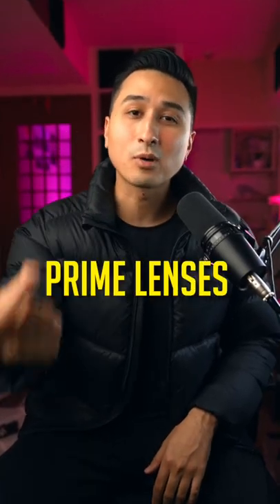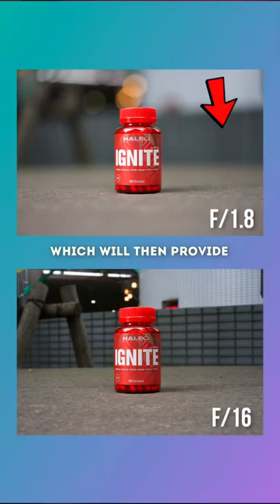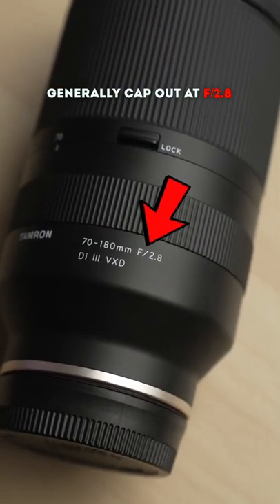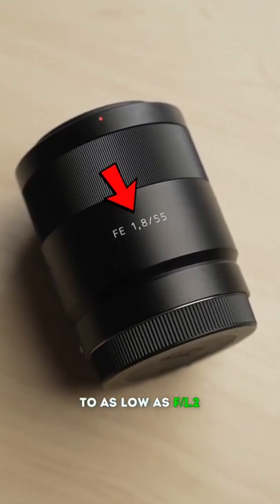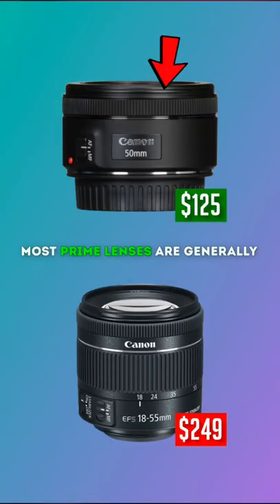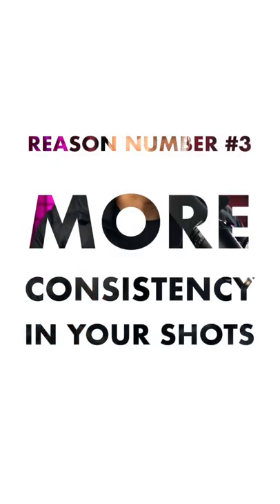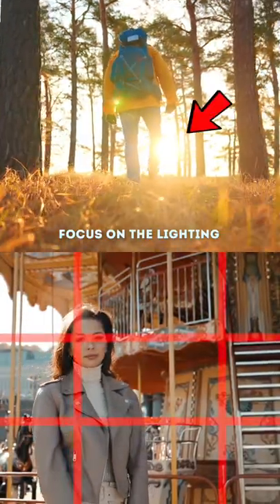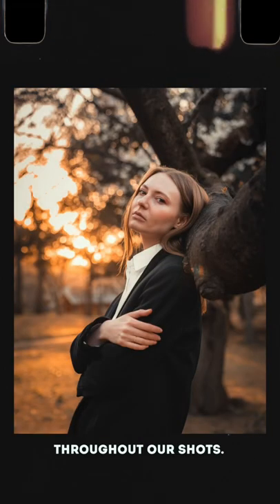PRIME LENSES are BETTER than ZOOMS. Here’s why…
All photos seen in this video were editing using my personal Preset packs!